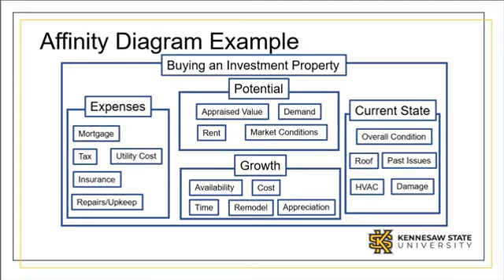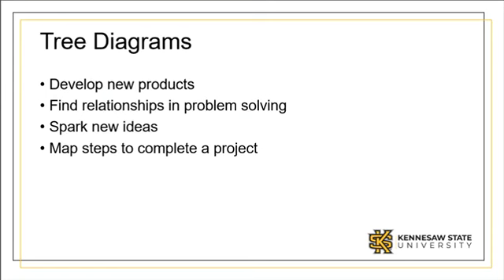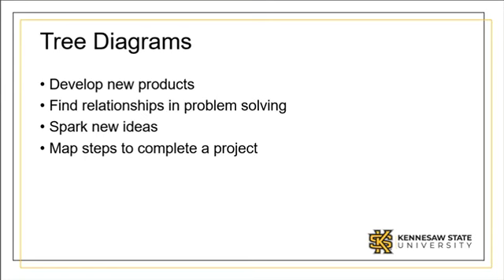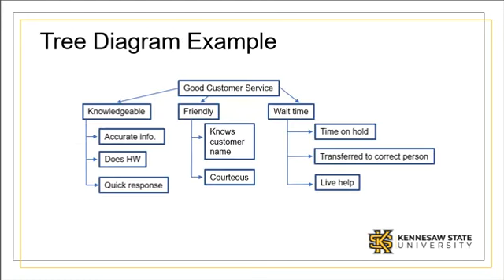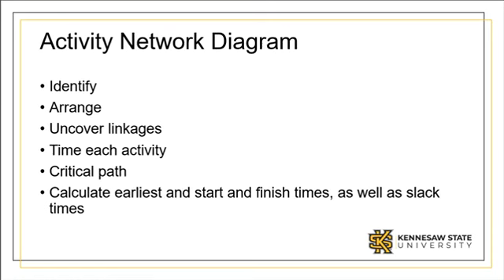11 Visual Analytical Tools for Problem Solving